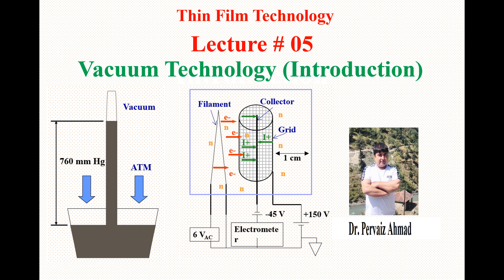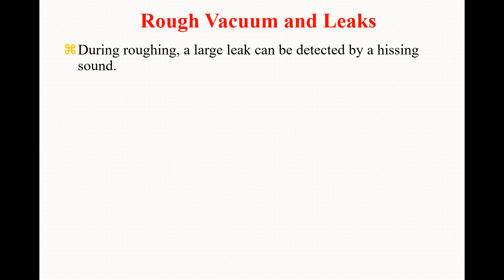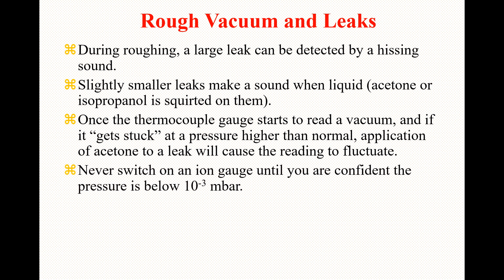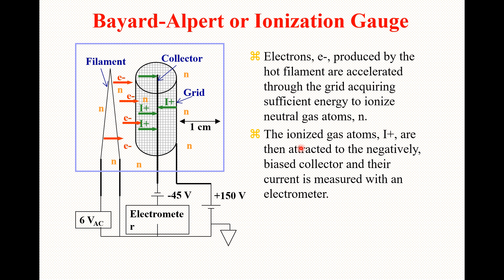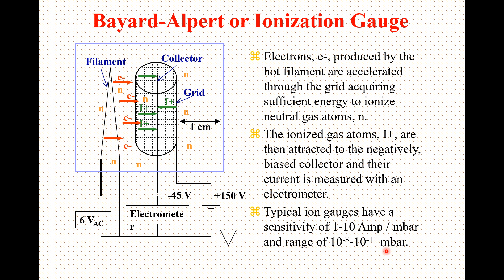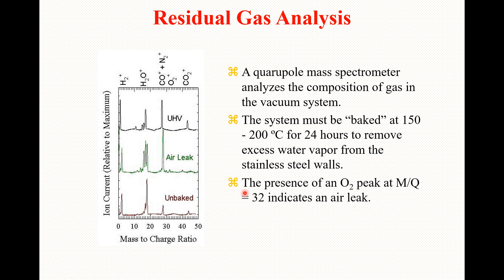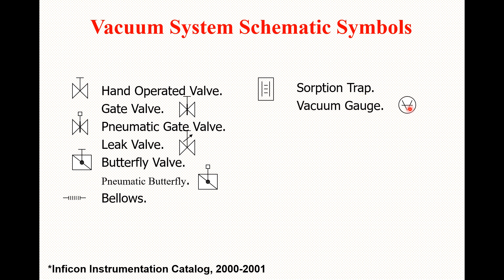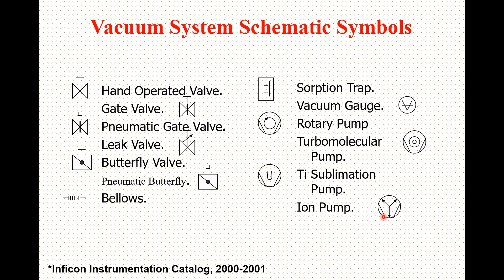Introduction to Vacuum Technology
The lectures are for M. Phil and Ph.D. Students